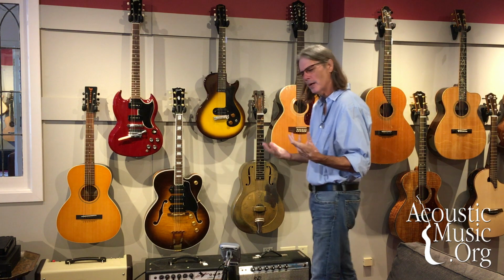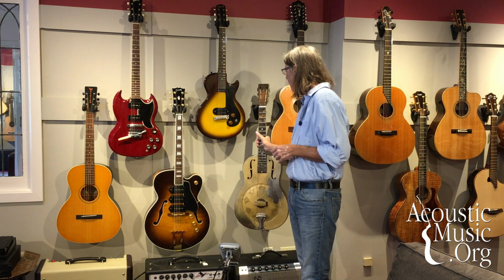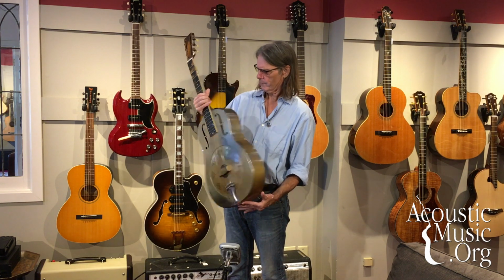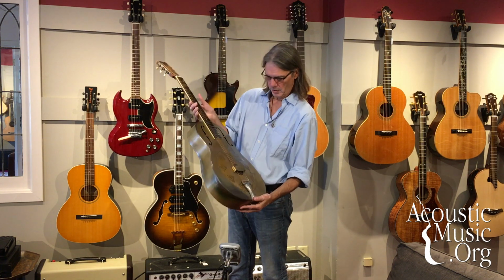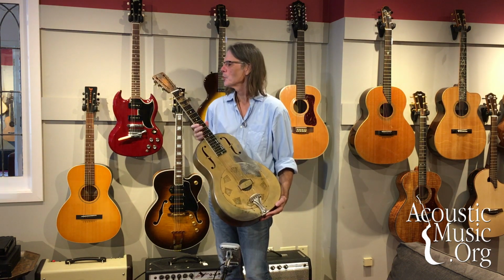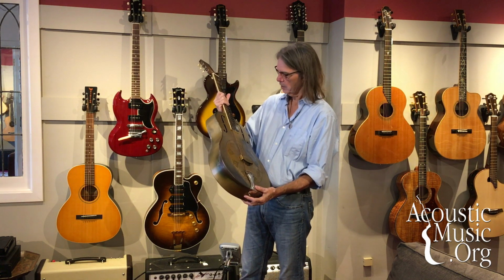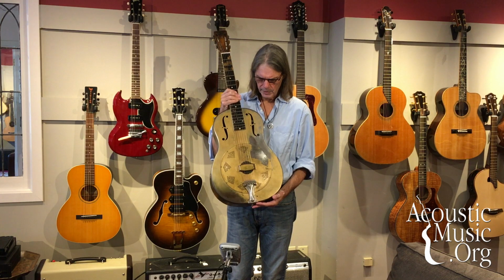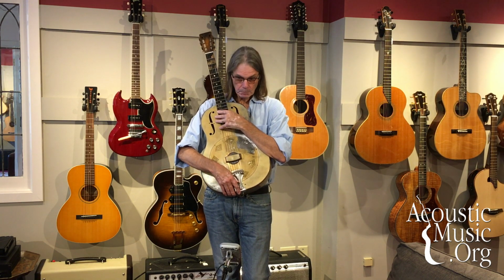1930 National Triolian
Brian from GuitarsForTrade.com & AcousticMusic.Org shows us one of his favorite guitars, a 1930 National Triolian.